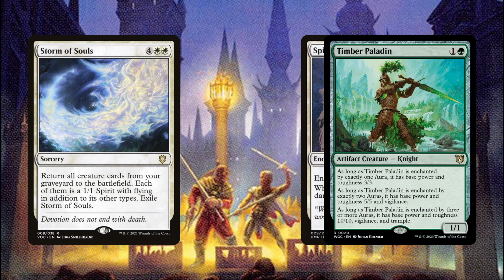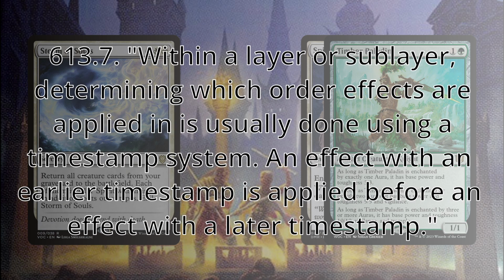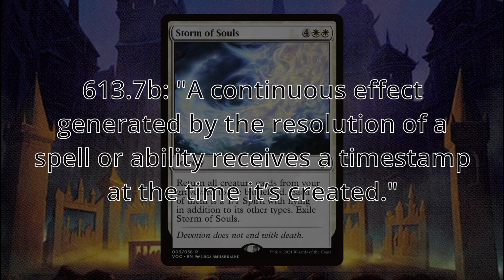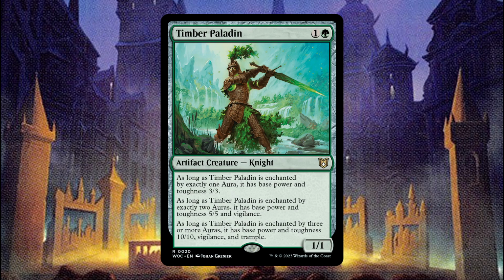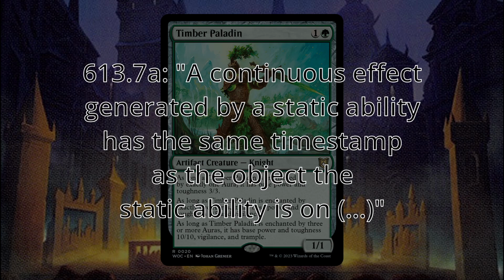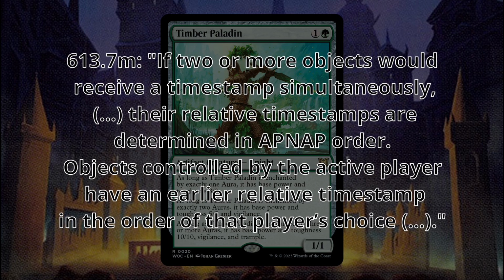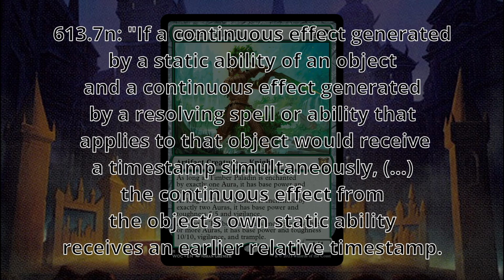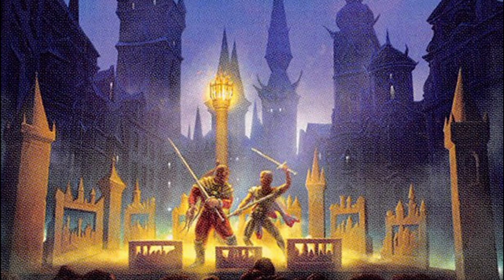Timber Paladin vs Storm of Souls - MTG Rules Question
I want to use this channel as an opportunity to share my love for MTG while also improving my communication abilities. I know you can clearly hear my accent and I speak unclear sometimes, but I hope making these videos helps me improve.

The art in the background is Thesbian Stage from John Avon